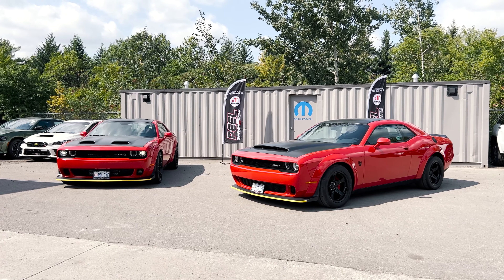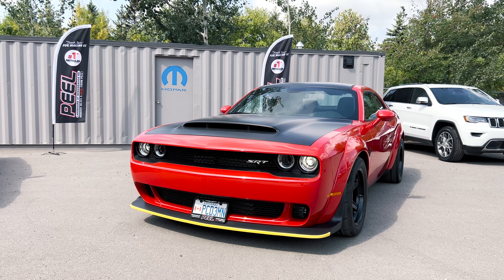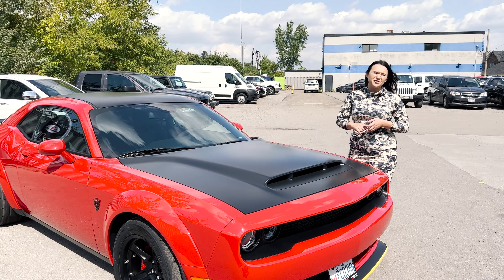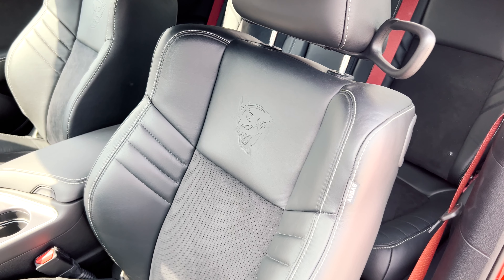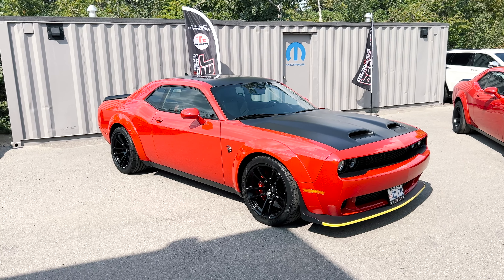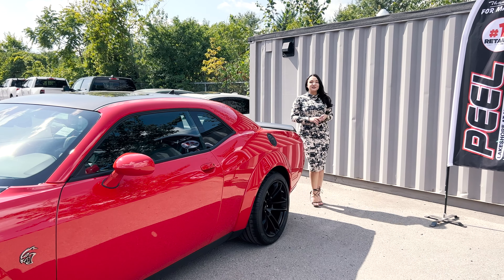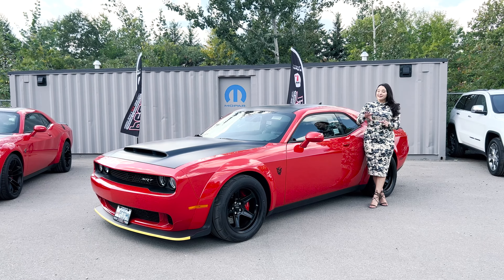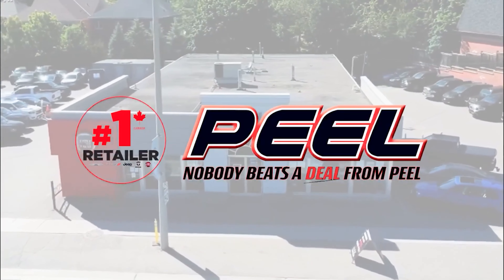SRT Jailbreak + Dodge Demon- Peel Chrysler Mopar Muscle Car. Challenger Charger Hellcatt Ontario Mis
In this video, we go over Jailbreak & Demon!
Sales Consultant: Genna
Visit Us:
📍212 Lakeshore Rd W, Mississauga, ON L5H 1G6